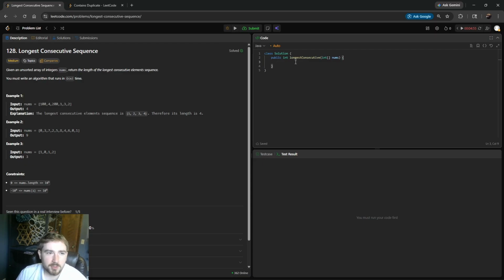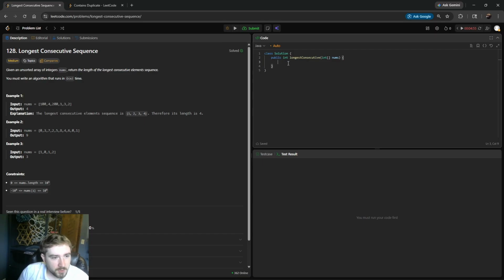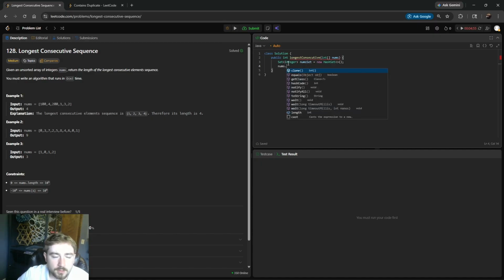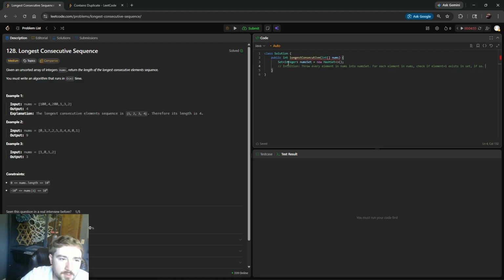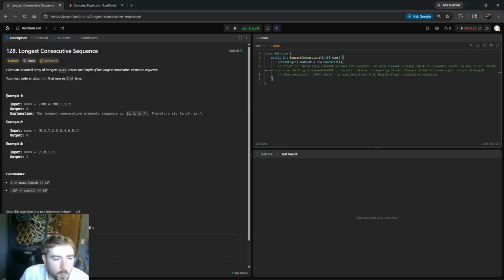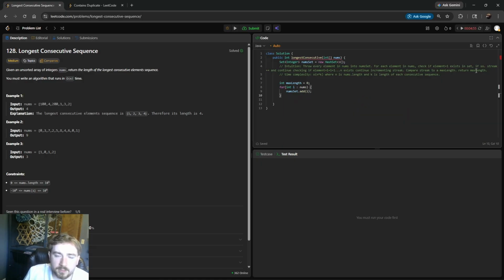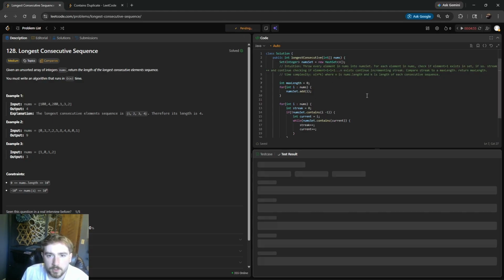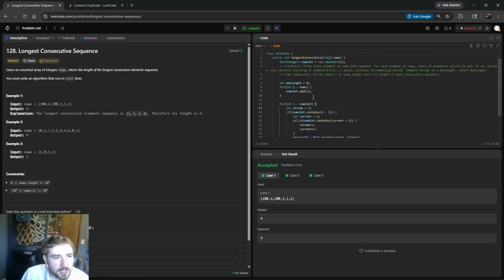I Tried LeetCode Again After 1 Month Off…